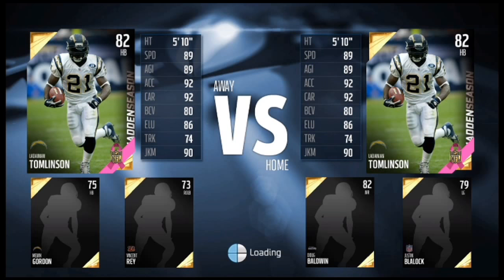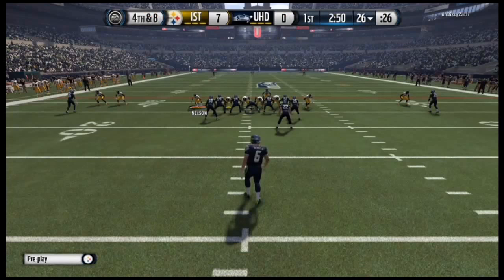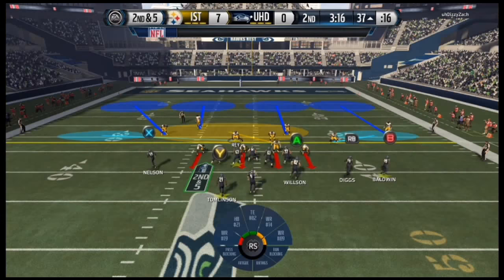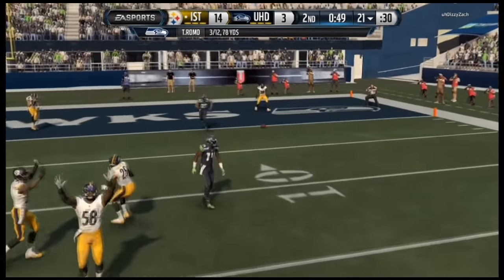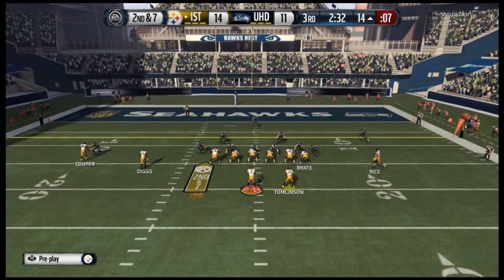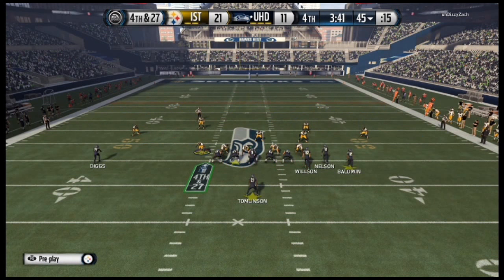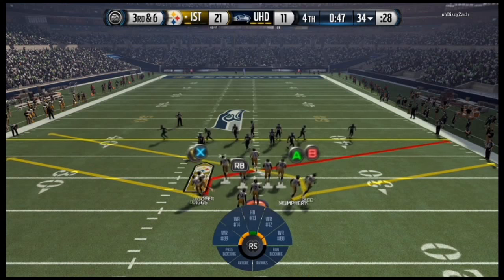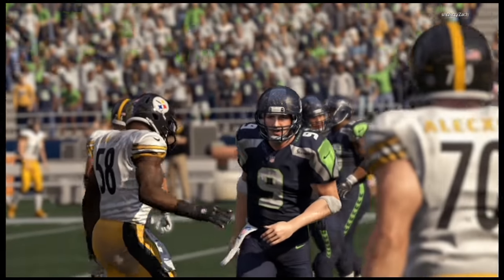INSANE RUN!! MADDEN 16 ULTIMATE TEAM EPISODE 3!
Hey Guys!!!

I played Madden 16 Ultimate Team!

Song Info- Road by HardMix!

"Our Redeemer--the LORD Almighty is his name-- is the Holy One of Israel." Isaiah 47:4
Keep his name holy and dont say it in vain!